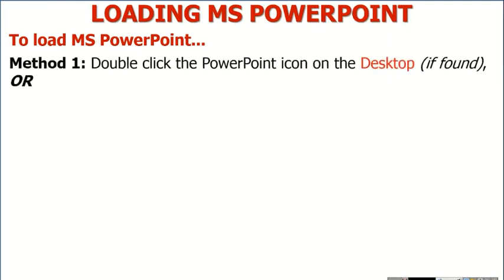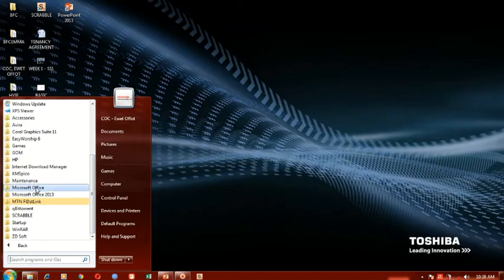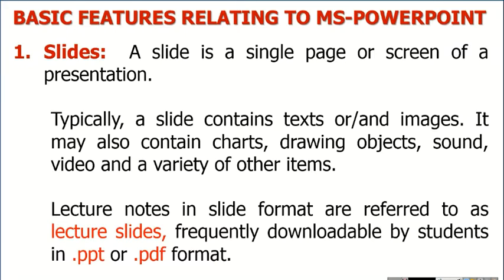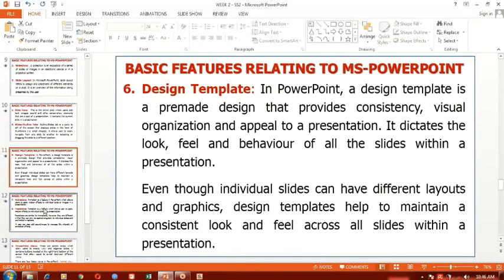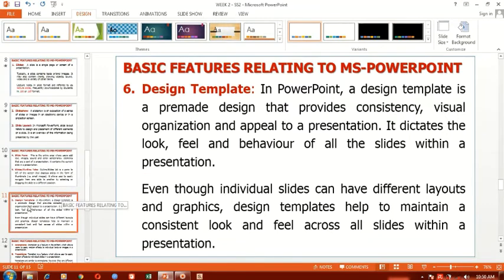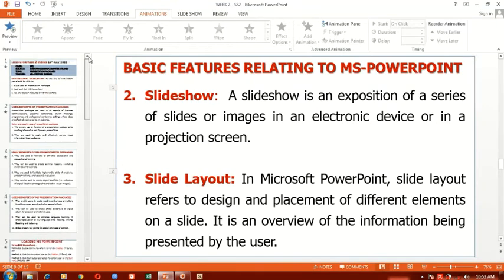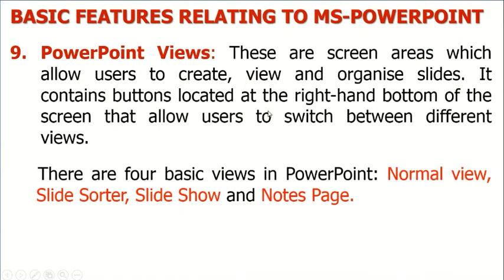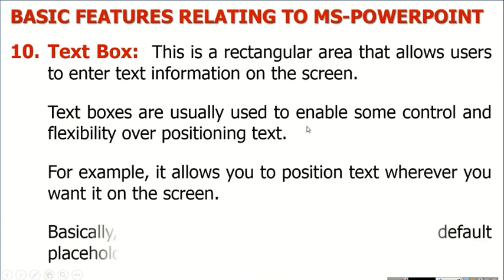DATA PROCESSING SS2 LESSON 2